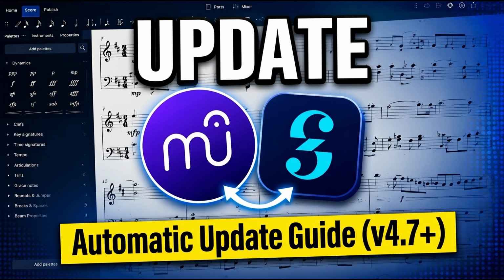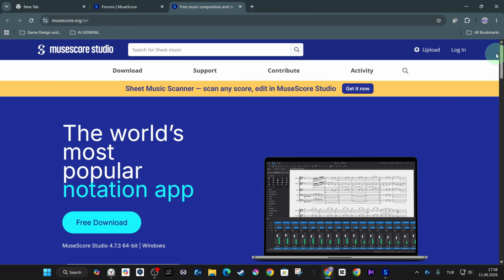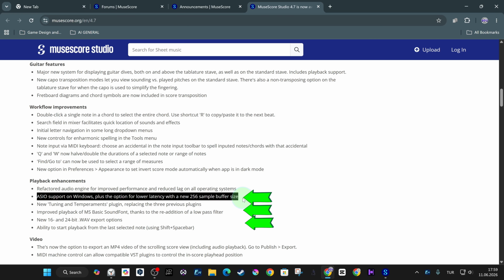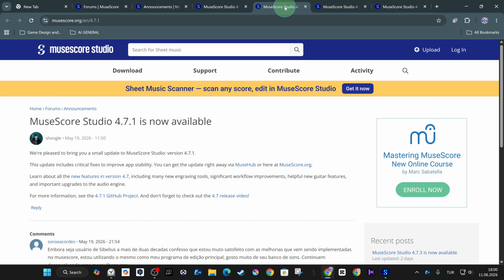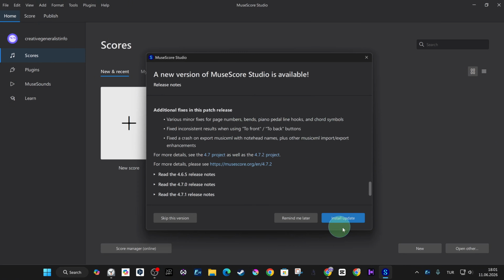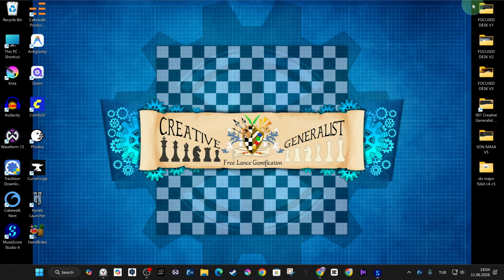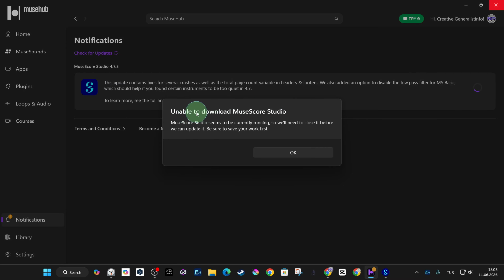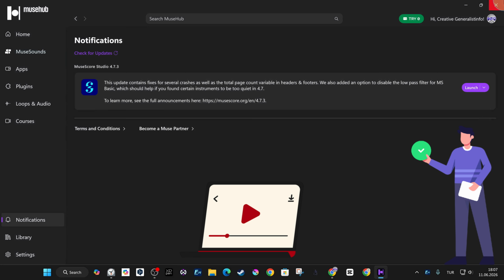How to Update MuseScore Studio Automatic Update Guide (v4.7+)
Keep your music notation workflow at its peak with the latest MuseScore Studio update!

In this professional guide, we are exploring the full technical process of upgrading MuseScore Studio to its latest version. Whether you are greeted by an in-app notification or want to manually verify your version, understanding the "how and why" behind these updates is essential for a stable workspace. We don't just click "install"—we dive into the official announcements to see exactly how the software is evolving.

We cover the massive architectural innovations introduced in the v4.7 major release, including the long-awaited native ASIO support for Windows, which finally eliminates MIDI keyboard latency. You will also see the revolutionary new video export feature that lets you share your scores as scrolling MP4s directly to social media. Finally, we show you the most reliable way to catch the absolute latest patches using the Muse Hub control center, ensuring your system files and sound libraries are always perfectly synced.

From 256-sample buffer sizes to community-driven open-source contributions, this update is a game-changer for composers, teachers, and artists alike. Let's get your professional notation suite updated and ready for your next masterpiece!

What You Will Learn:
✅ Professional Update Habit: Navigating official forums to track major and intermediate release notes.
✅ Native ASIO Support: Configuring the new 256-sample buffer size for zero-latency MIDI recording.
✅ Video Export Mastery: Converting your musical scores into synchronized, scrolling MP4 videos.
✅ Muse Hub Integration: Using the central hub to force-update to the latest patches like v4.7.3.
✅ Version Verification: Confirming your build number and ensuring all new system files are overwritten.

What is your favorite new feature in the 4.7 update?